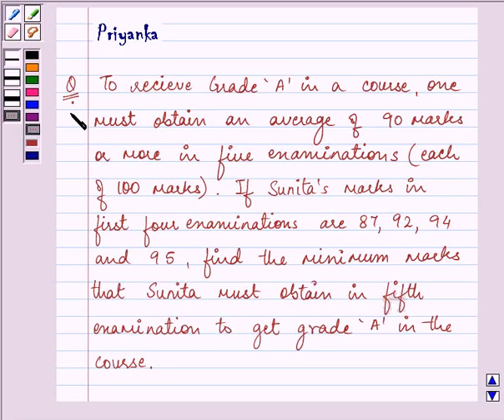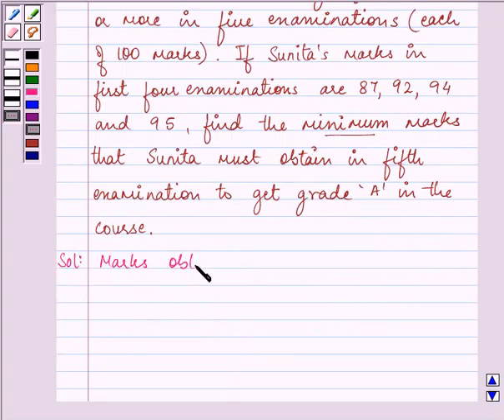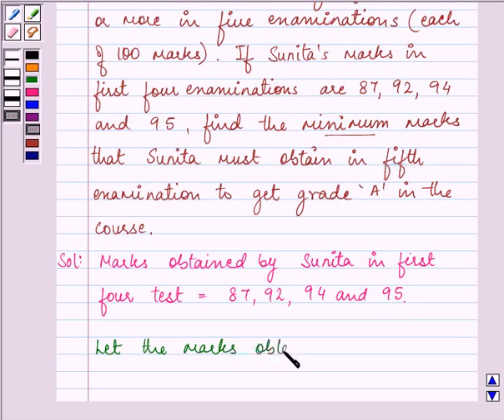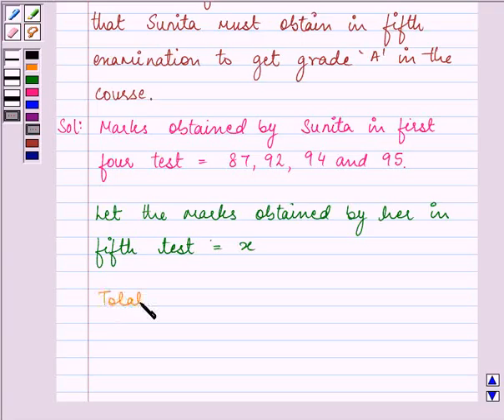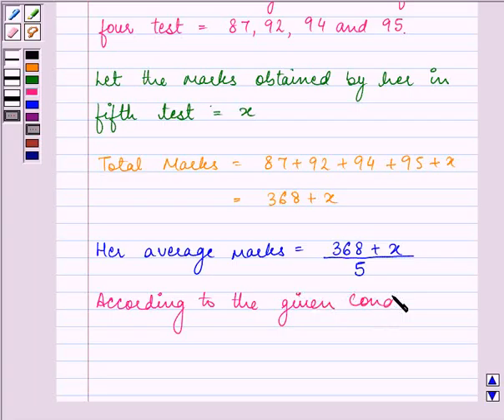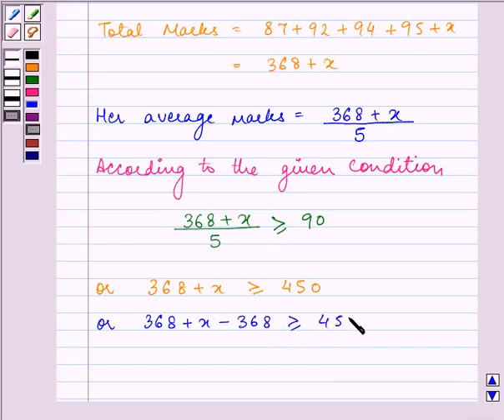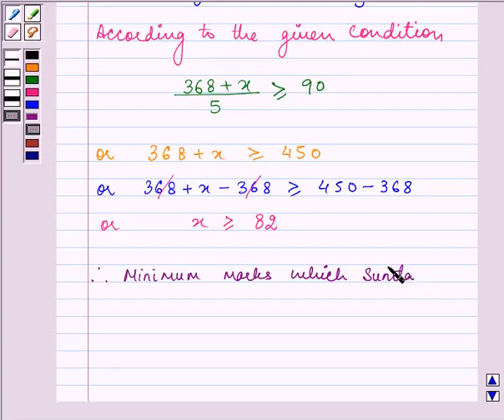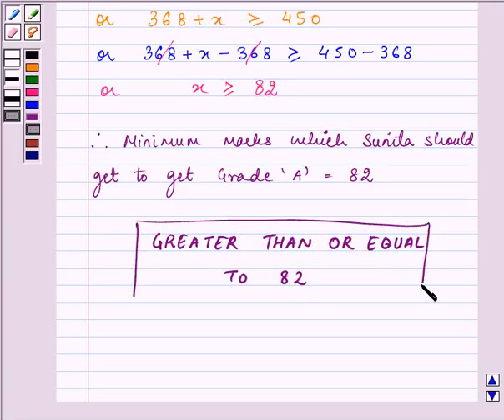Maths XI NCERT 6 6 1 22